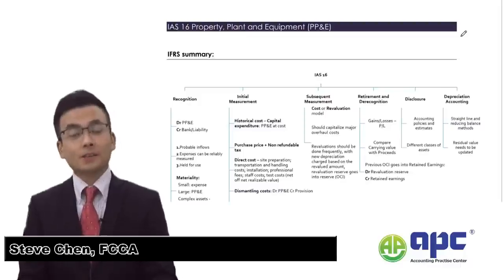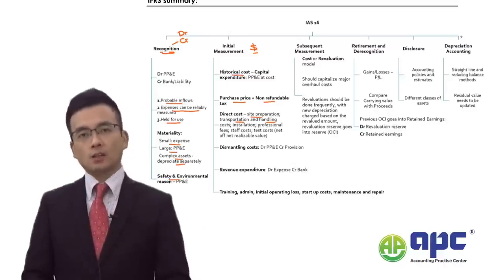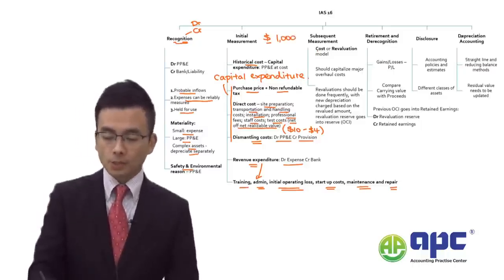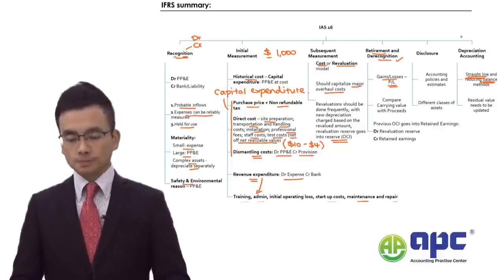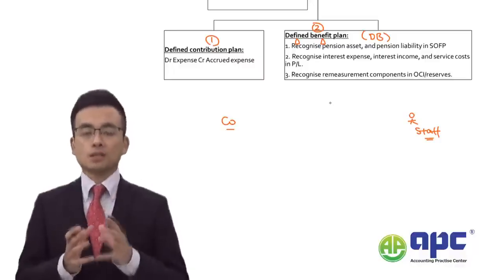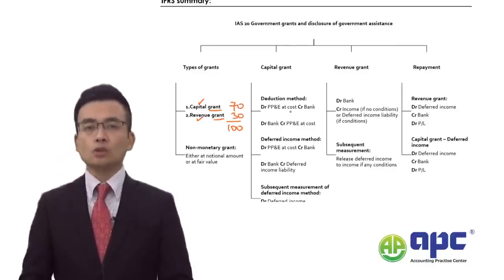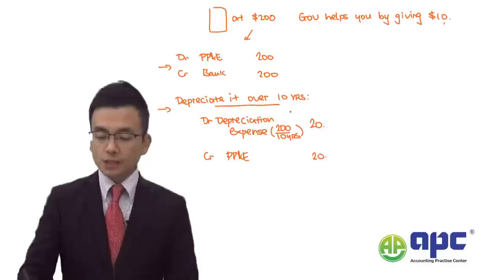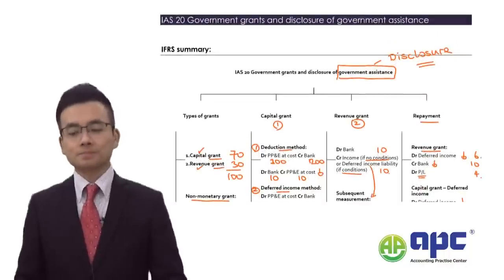Key IFRS Standards for ACCA AAA IAS 16, IAS 19 & IAS 20 Explained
🔹 IAS 16 – PPE Recognition and Revaluation
🔹 IAS 19 – Defined Benefit/Contribution Pension Plans
🔹 IAS 20 – Handling Government Grants and Assistance
🔹 AAA Exam Techniques and Real-World Applications

0:00 – Introduction to ACCA AAA Course and Key Areas of Focus
0:08 – IAS 16: Property, Plant, and Equipment (PPE) Overview
0:27 – Recognition Criteria – Capitalizing PPE
1:13 – Materiality Thresholds for PPE and IAS 16 Key Concepts
3:19 – Initial and Subsequent Measurement of PPE
4:49 – Revaluation Model and Handling Gains/Losses
7:03 – IAS 37 – Dismantling, Provisions, and Restoration Costs
8:52 – Revenue vs. Capital Expenditure – Real Examples
10:25 – IAS 19: Employee Benefits Overview
12:43 – Defined Benefit vs. Defined Contribution Plans
15:15 – Interest Expense and Pension Liability Adjustments
17:10 – IAS 20: Government Grants and Assistance
19:45 – Capital vs. Revenue Grants – Recognition and Disclosure
22:30 – Deferred Income Approach for Government Grants
25:10 – Common Pitfalls in IAS 16, IAS 19, and IAS 20
27:30 – Real-World Examples and Application in Audit Scenarios
30:40 – Exam Techniques for Handling Accounting Standards in AAA
31:20 – Closing Remarks – Key Takeaways for AAA 2025